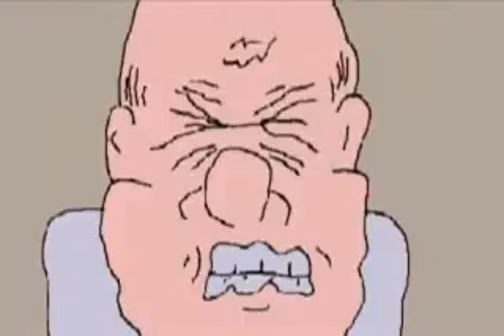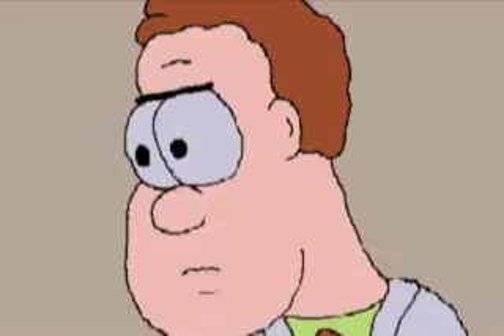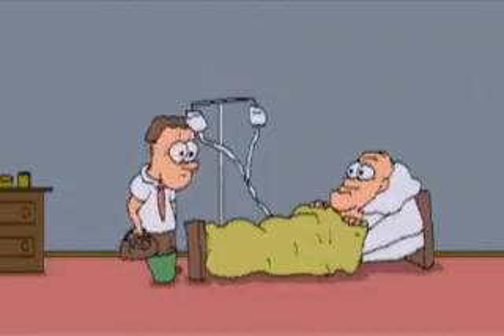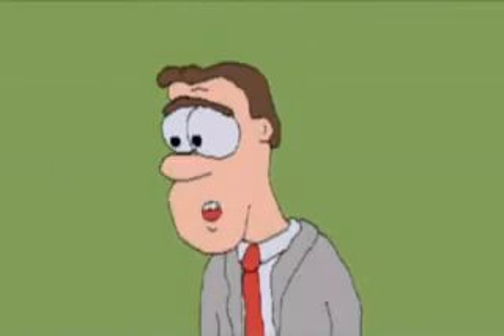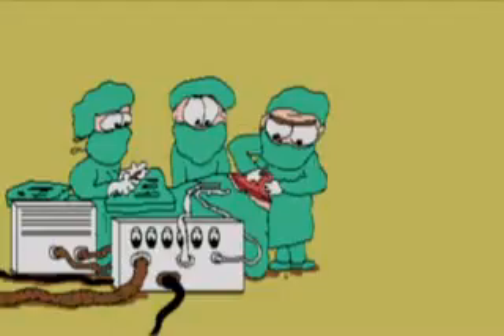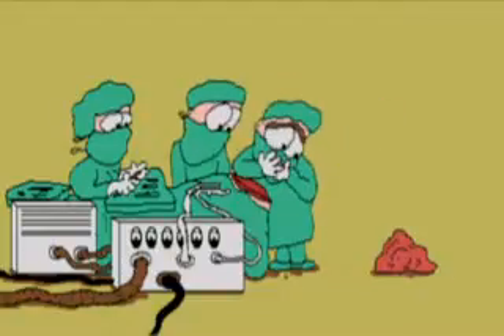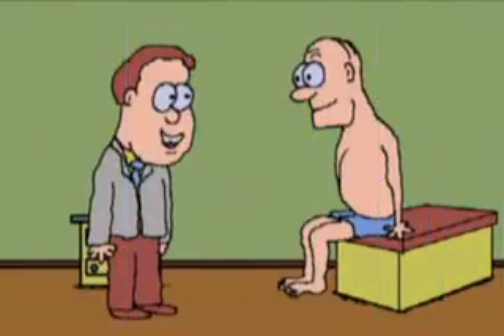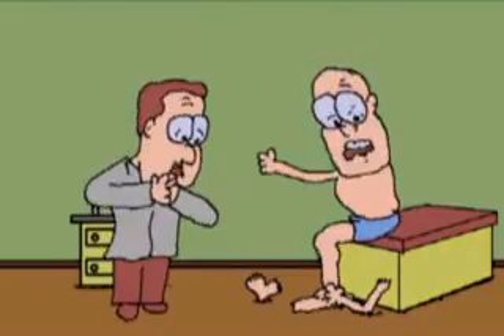Medical Movie 1996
In 1996, a compilation of medical animations was distributed to a large number of doctors. This video shows excerpts. Most of these were created on the Amiga Computer Platform, using Disney Animation Studio and Deluxe Paint.  Steven Mussey is a practicing physician in Internal Medicine in Fredericksburg, Virginia. In his spare time, he creates a weekly newspaper cartoon and animates.